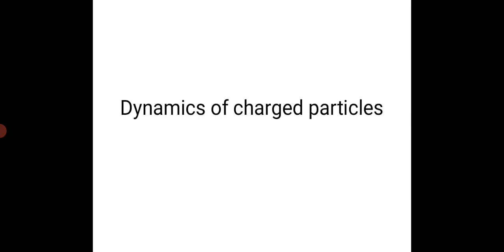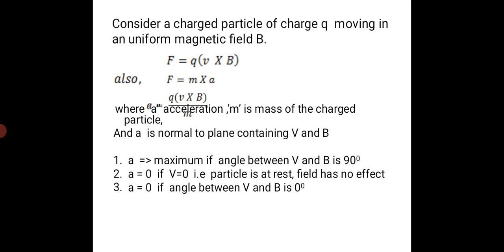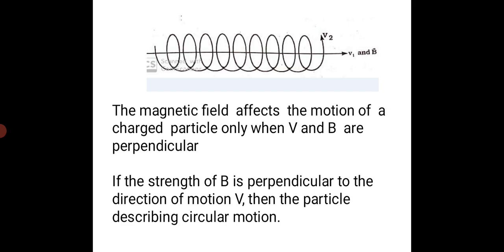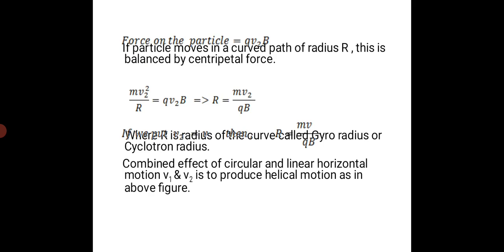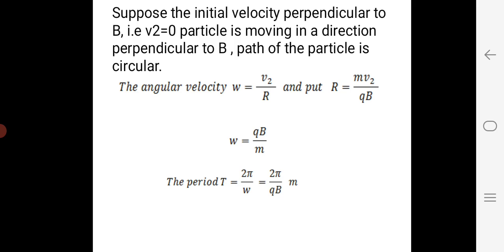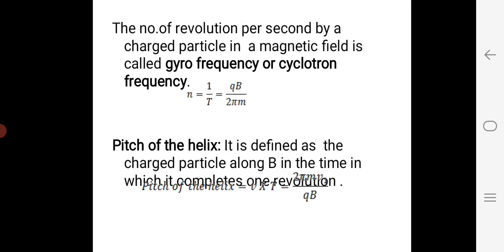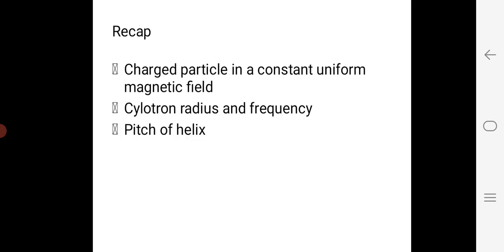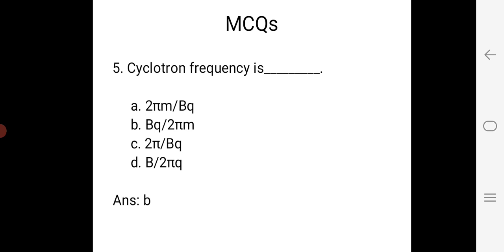February 24, 2021